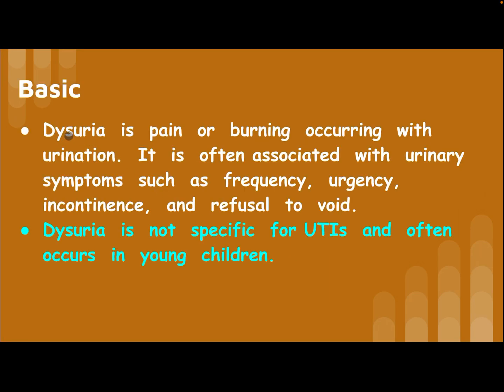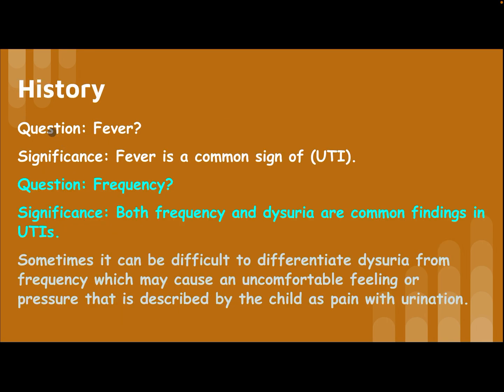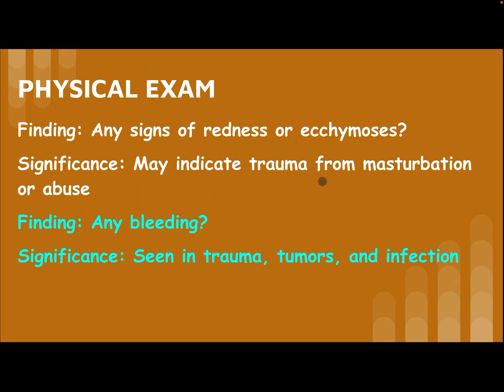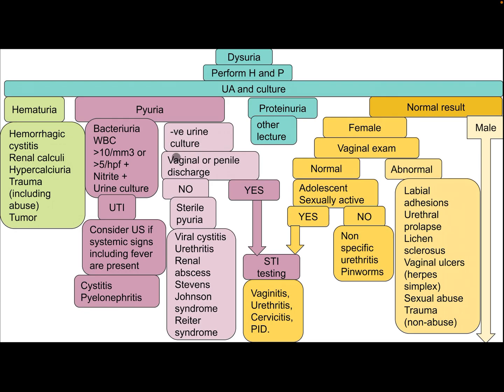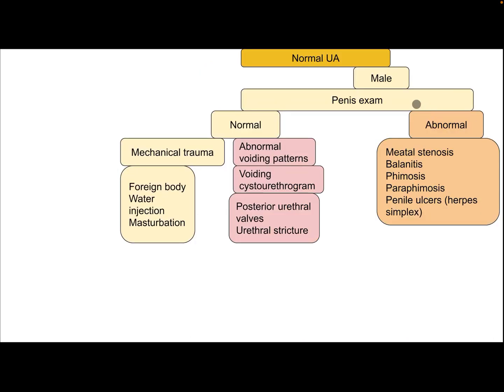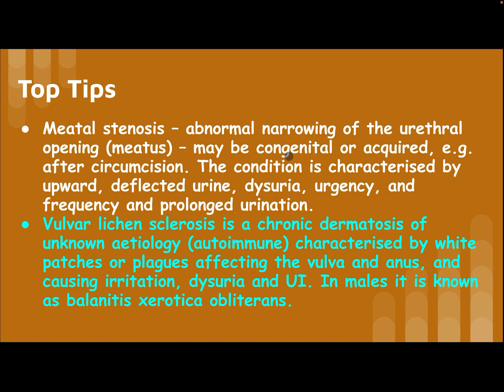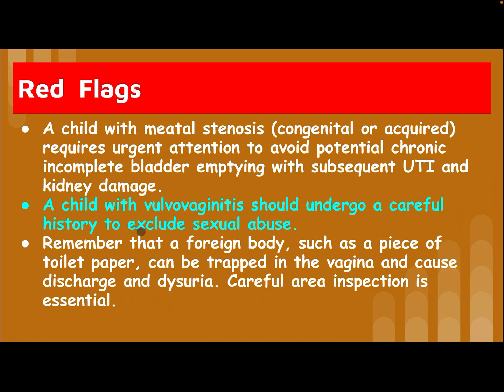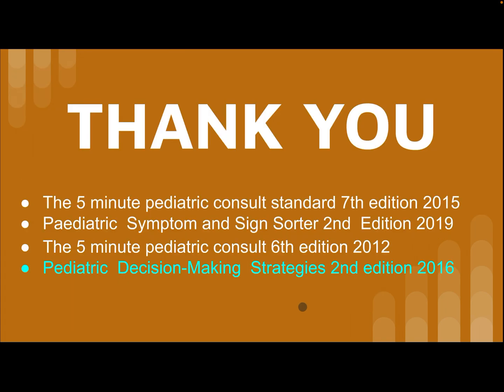Dysuria in pediatrics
How to approach to pediatric Dysuria (painful urination)